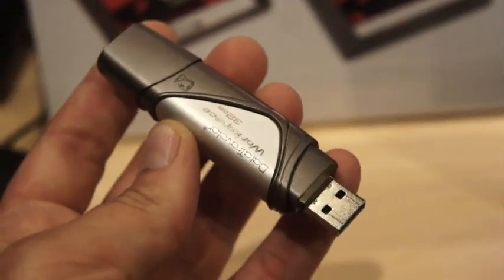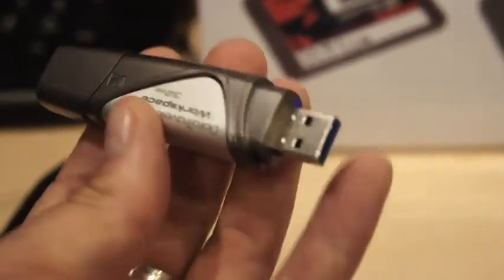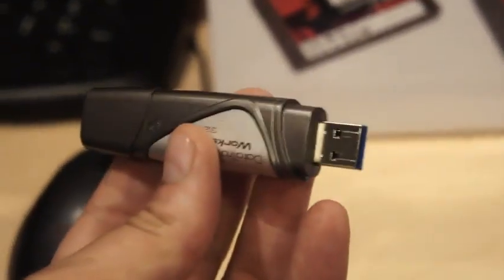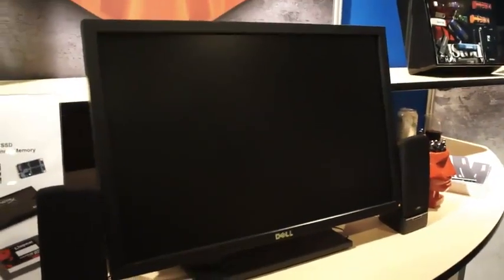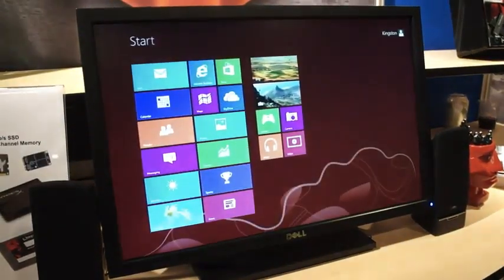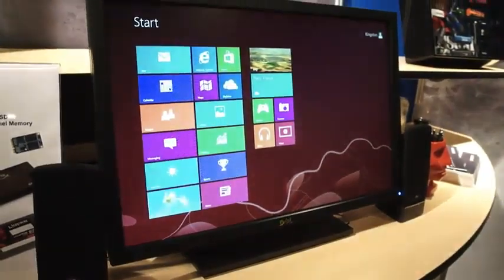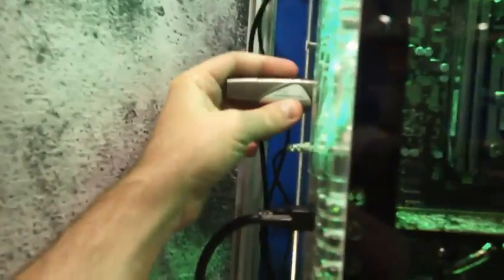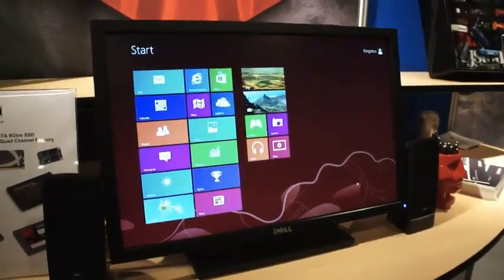Kingston DataTraveler Workspace [Hands-on][HD]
What's this? Just another USB 3.0 thumbdrive at IDF 2012? Not quite. You're looking at Kingston's DataTraveler Workspace, a storage device that incorporates bona fide SSD technology not usually found in thumbdrives -- like a bunch of ultra speedy flash memory and a SandForce controller that supports TRIM and S.M.A.R.T commands. As such, it shares more in common with Kingston's line of SSDs. It's not really designed for data storage -- instead, it's meant to be used as a certified Windows To Go fixed drive, "a fully manageable corporate Windows 8 workspace on a specially configured, bootable USB drive".

The idea is that corporate IT can deploy these thumbdrives to employees who can then run a secure, managed instance of Windows on a variety of PCs with a bootable USB 2.0 (or faster) port. Another interesting feature of Windows To Go is that Kingston's DT Workspace thumbdrives can be removed for up to 1 minute without crashing Windows -- the OS simply alerts the user to "keep the USB drive plugged in" and continues where it left off. Until then, you're invited to peek at the gallery below and to watch our hands-on video past the break. via engadget